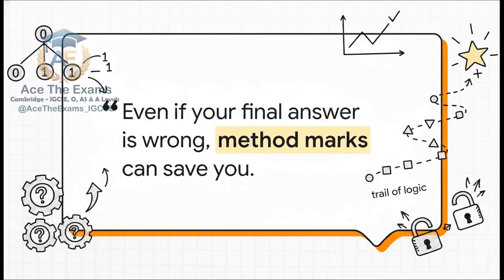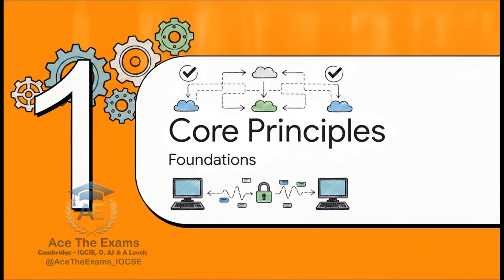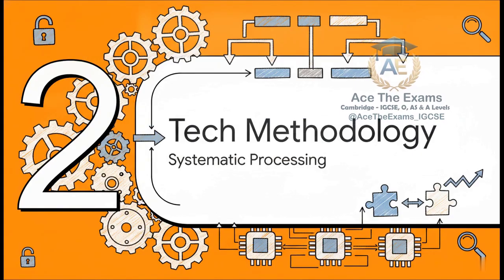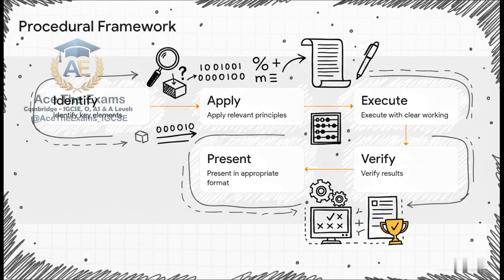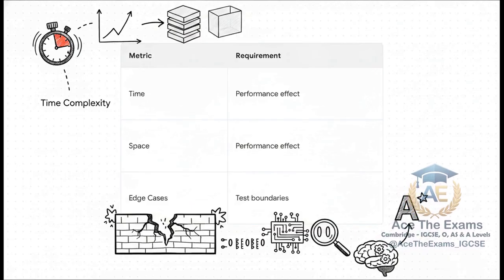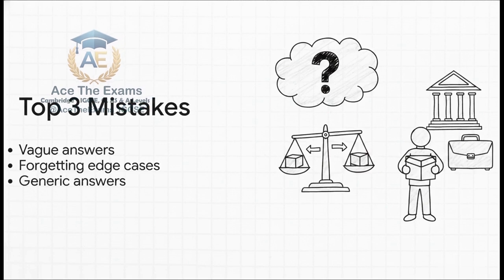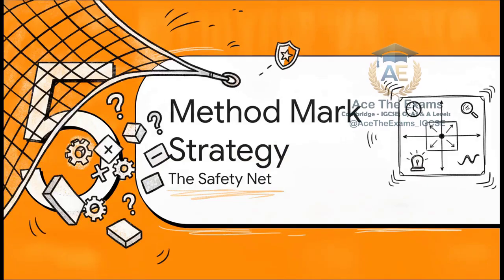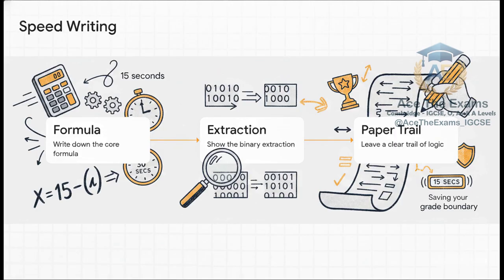Data Verification During Data Transfer Checksum Computer Science 9618 AS and A Level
Welcome to Ace The Exams! This lesson covers Data Verification During Data Transfer Checksum Computer Science 9618 AS and A Level.